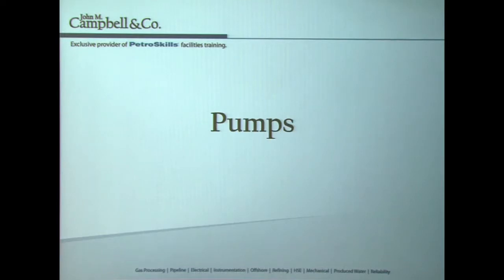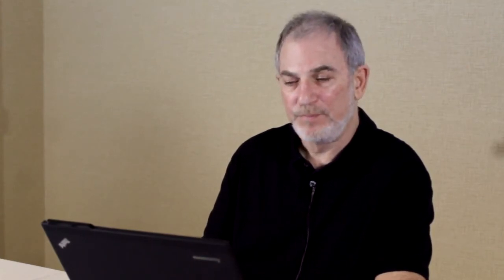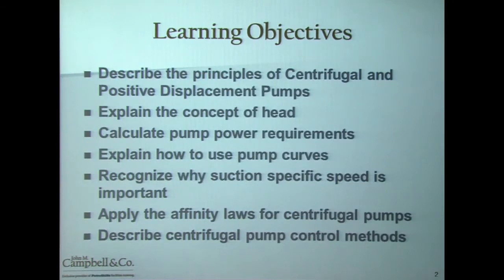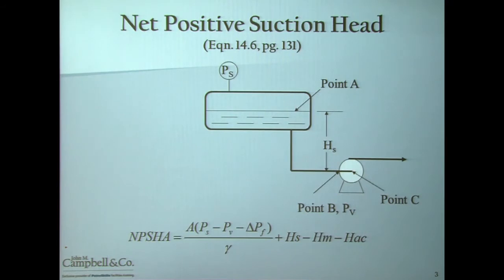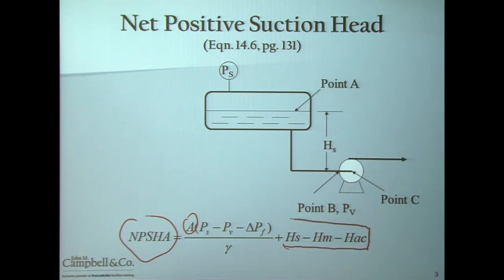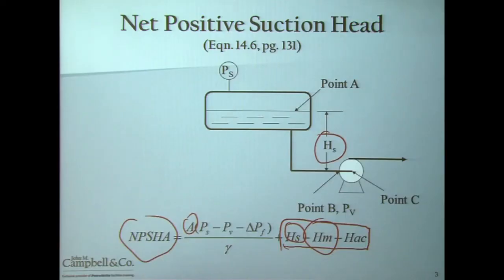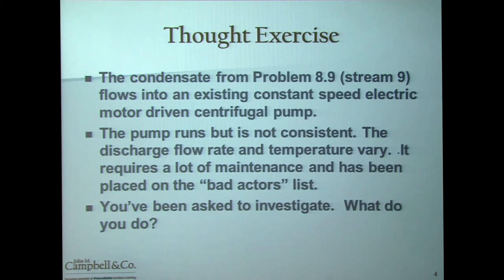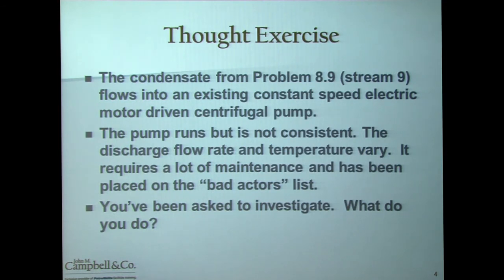Episode 6: Pumps